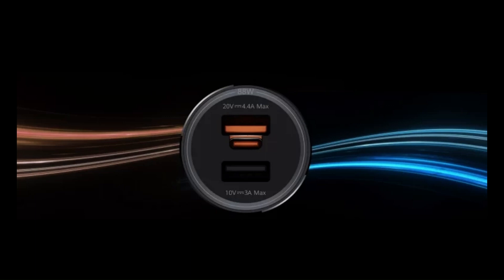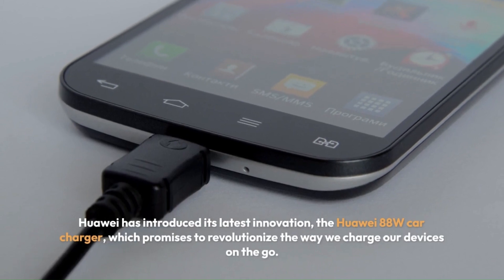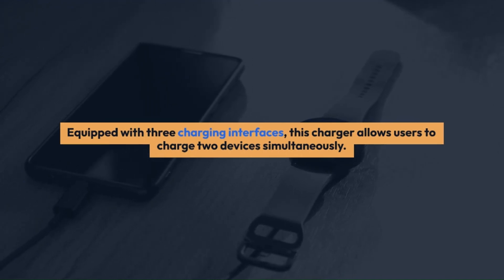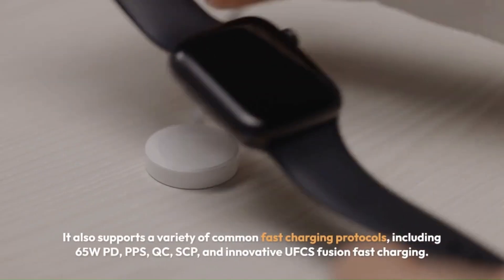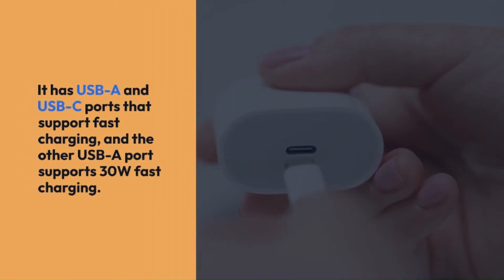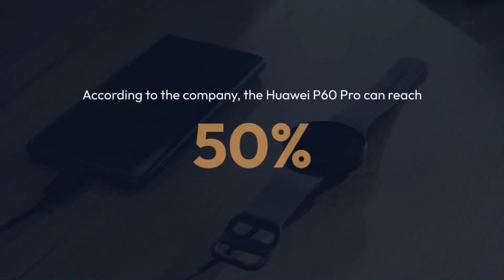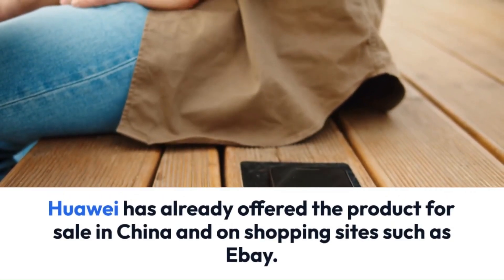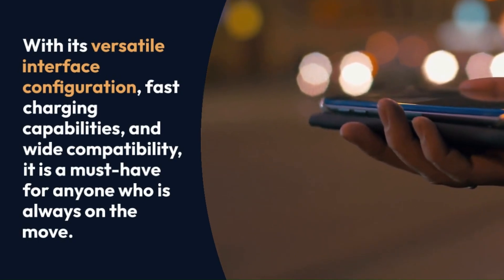Huawei Launches New 88W Car Charger, Revolutionizing Fast Charging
Super Speed with Huawei's 88W Model P0015 Charger

According to the company, with this in-car charger, the Huawei P60 Pro can reach 50 percent with a 10-minute charge, and the P60 can reach 92 percent with a 30-minute charge. Similarly, the MatePad Pro 11 laptop can be charged up to 55 percent full.